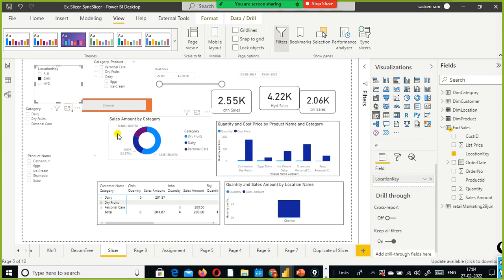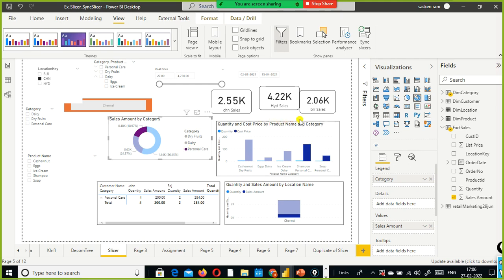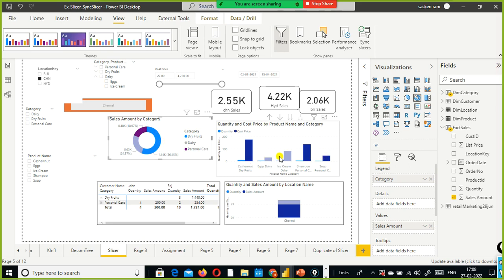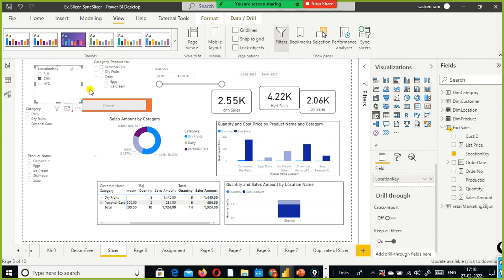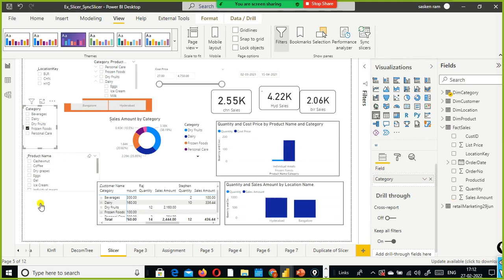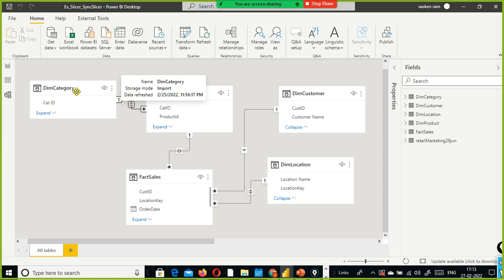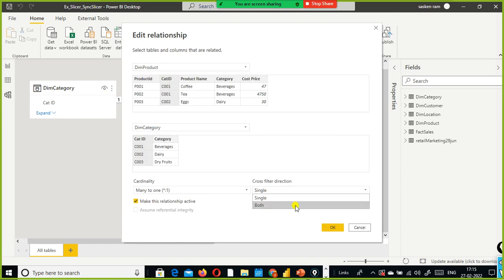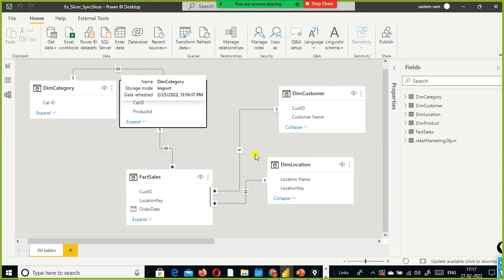14.1 Cross Highlighting, Cross Filtering, Cascading